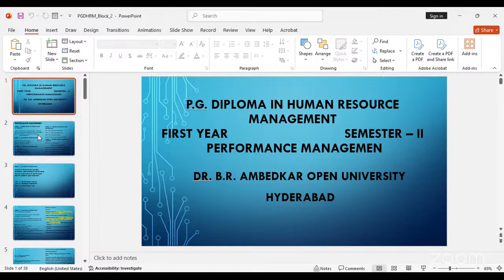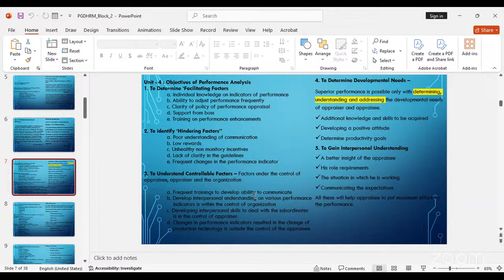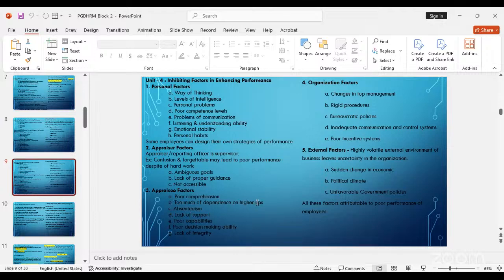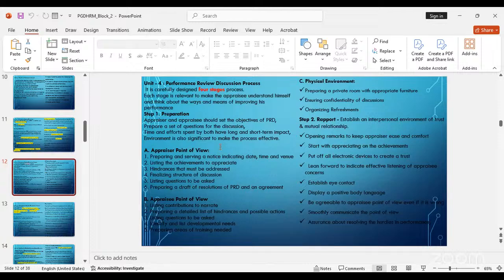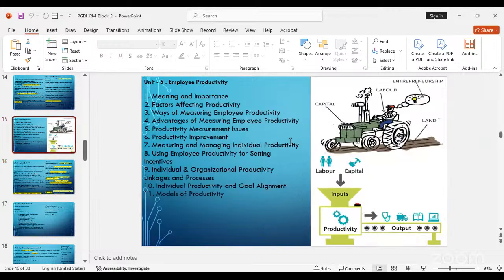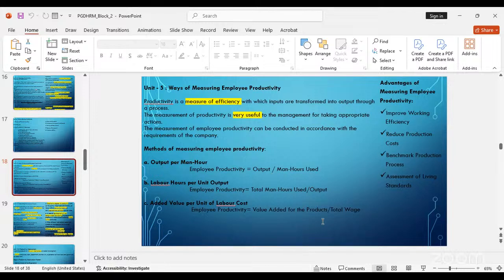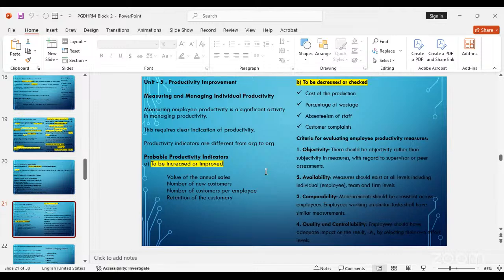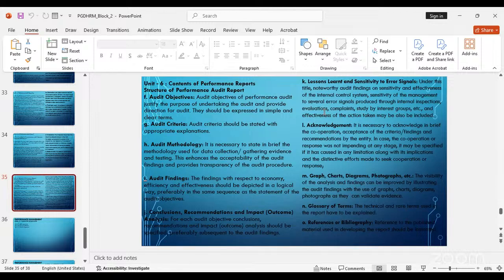DHR-Sem-2 : Performance Management